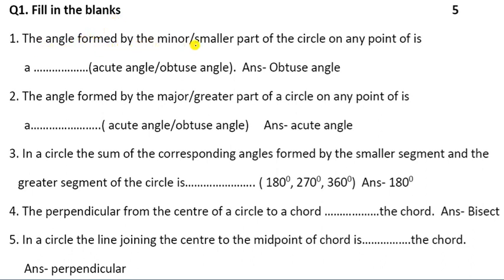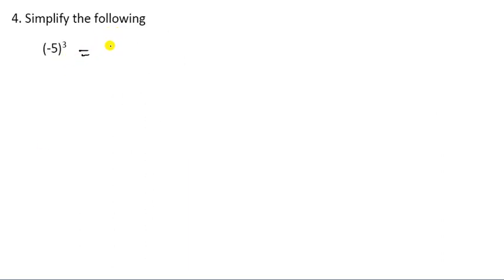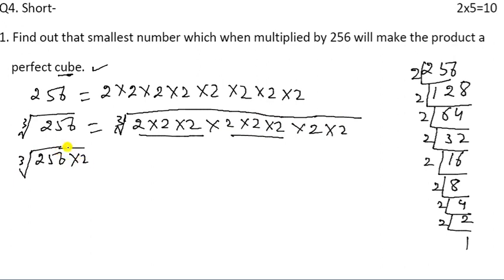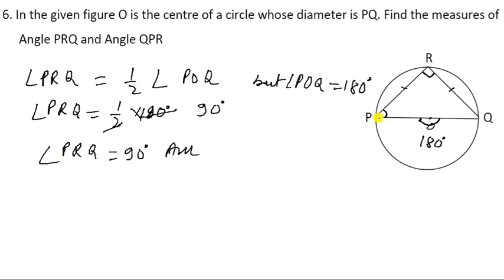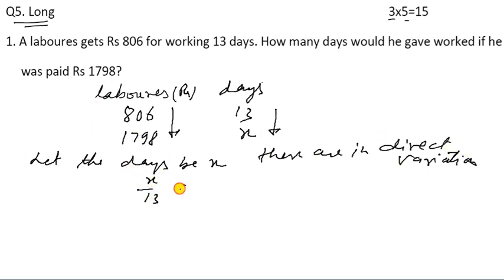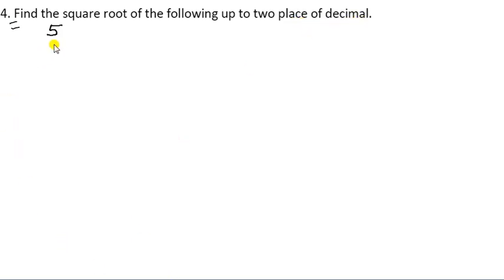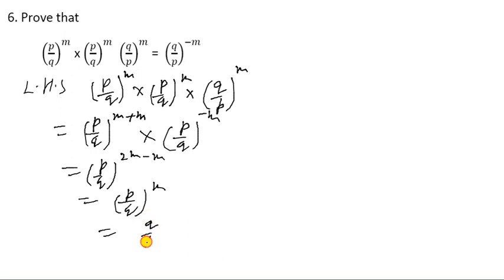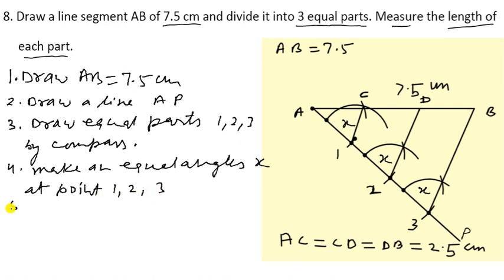Class 8 mathematics revision of half yearly examination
All the revision questions are solved in this video